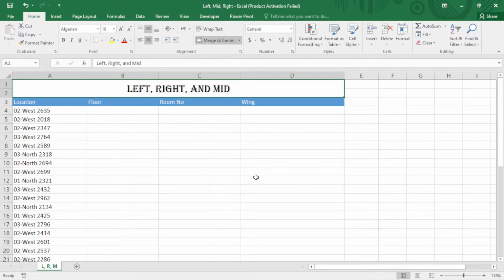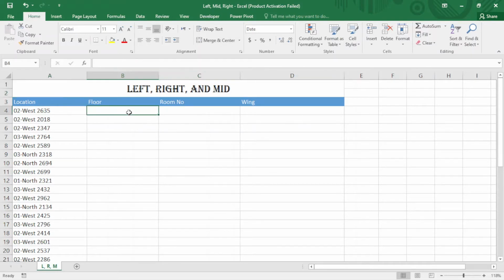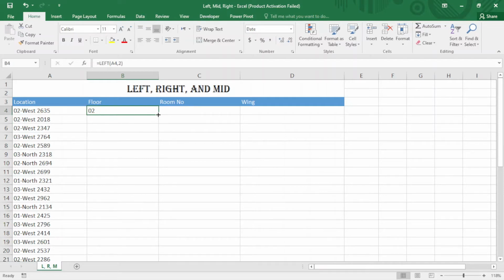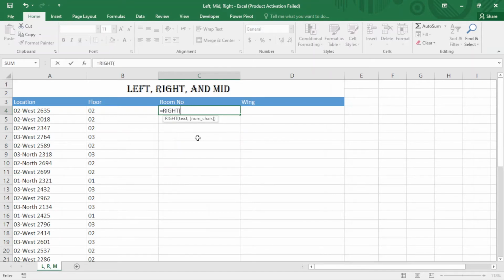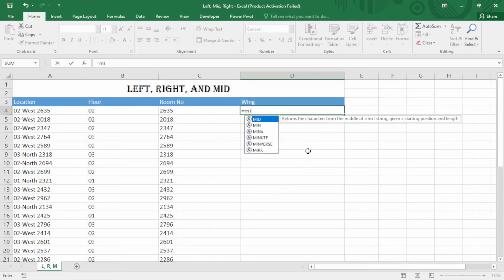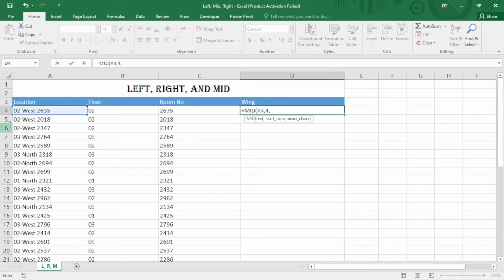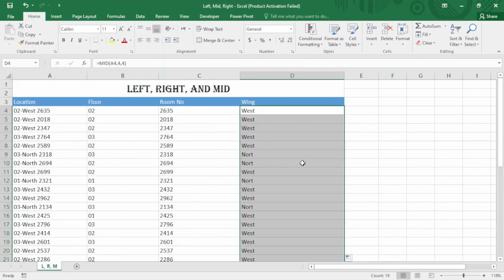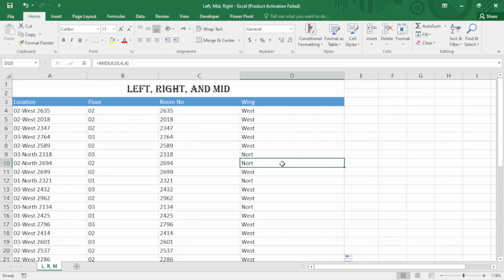How to use LEFT, RIGHT, and MID functions in excel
how to extract texts in excel?